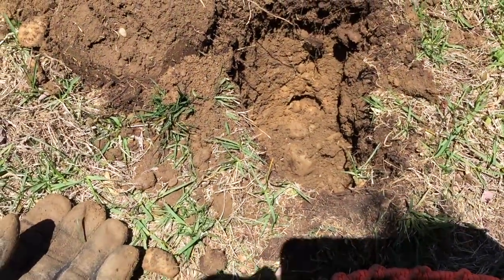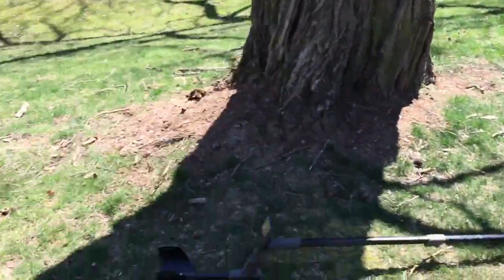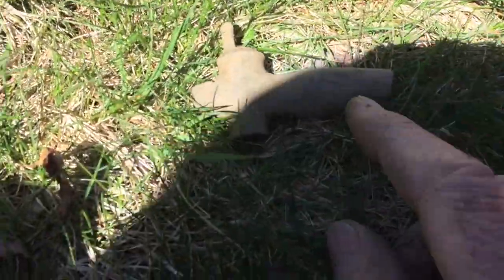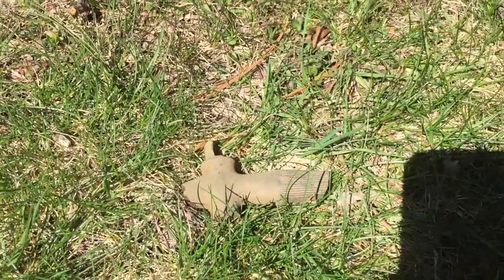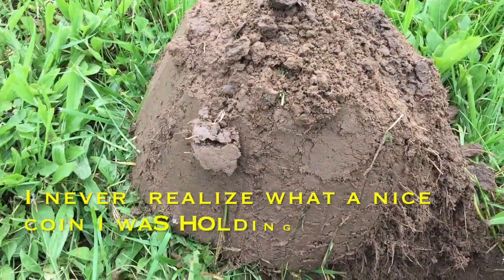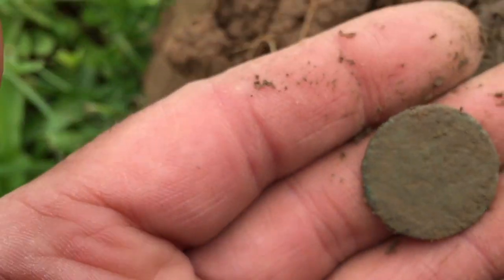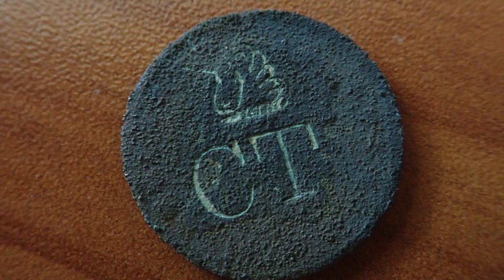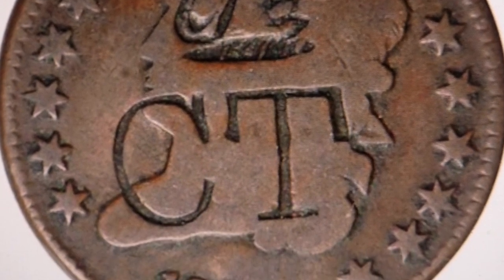Colonial Hunt / Unique Coin/ Metal Detecting /Garrett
Found a couple nice coins and relics... Counter-marked coin close to being un identifiable but the bust came thru after a day or two. I did not wet the coin it was rough after I tooth picked it ..I am lucky the counter mark came thru then the Classic head bust no date though thats ok